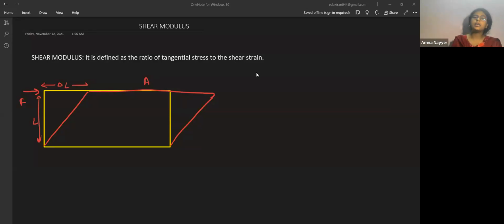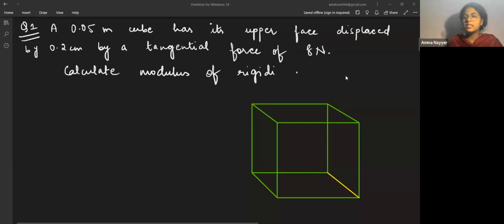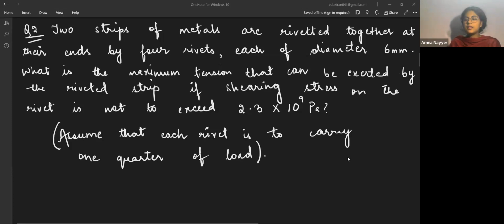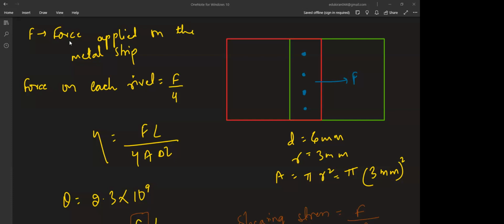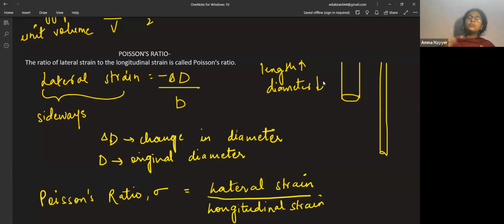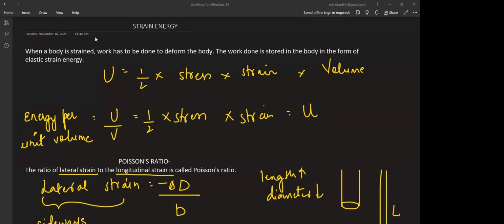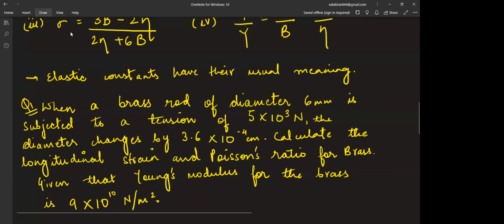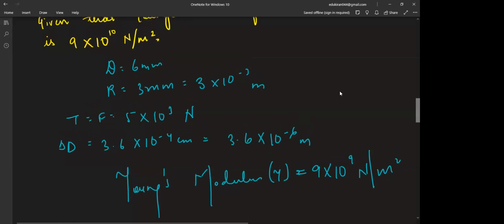Learnivio | Poisson's Ratio | Mechanical Properties of Solids | Lect 11th P1 17-10-2023